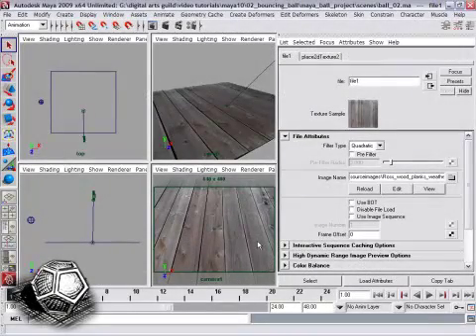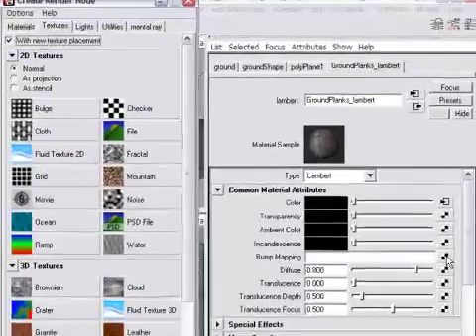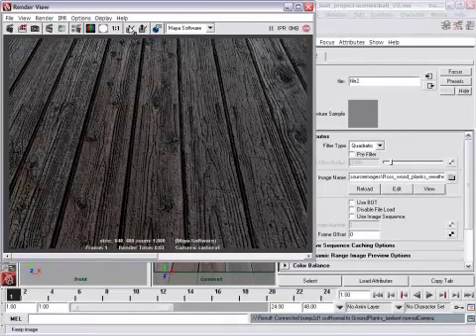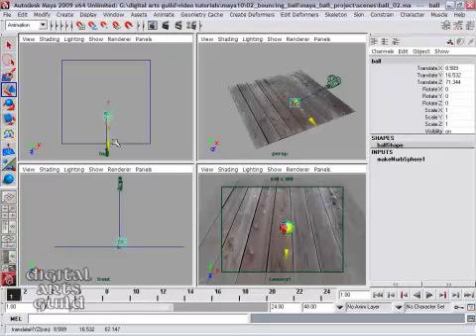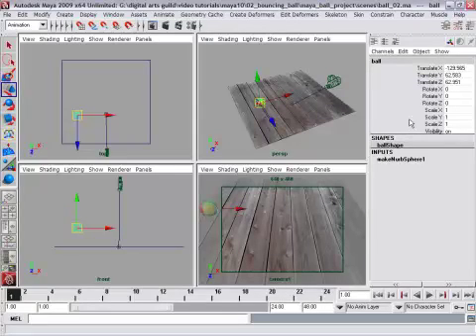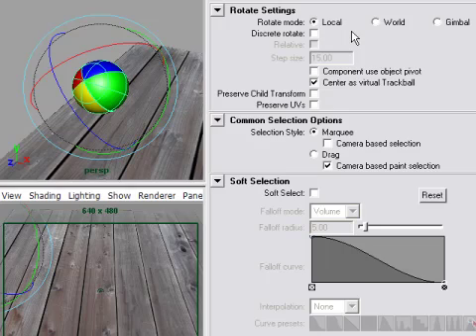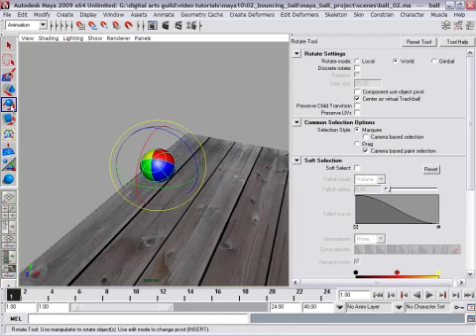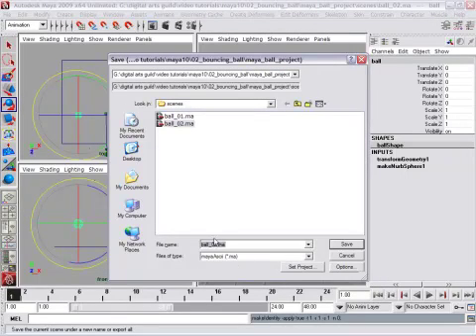Maya Tutorial: Bouncing Ball part 5 of 13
In this part:
Bump Map
Render View
Freeze Transformations